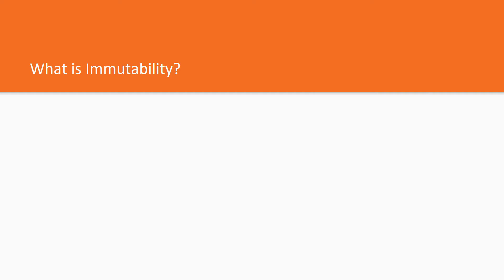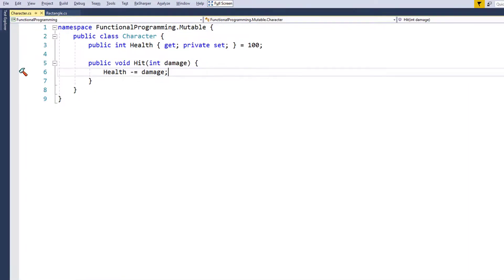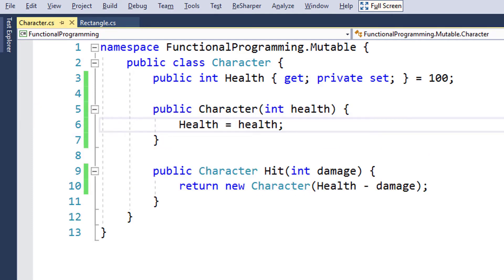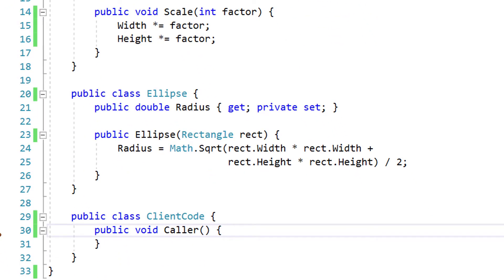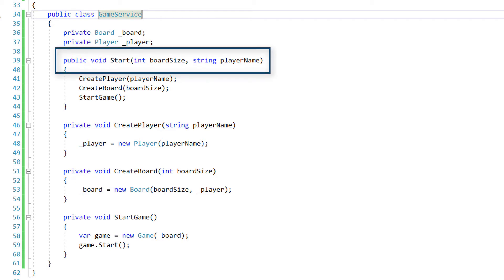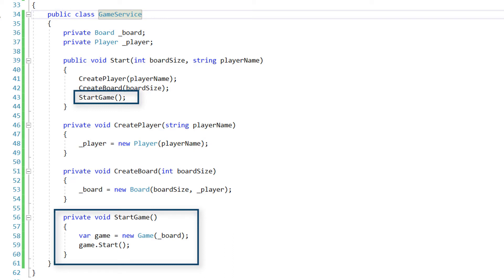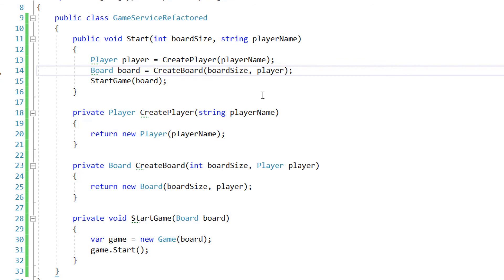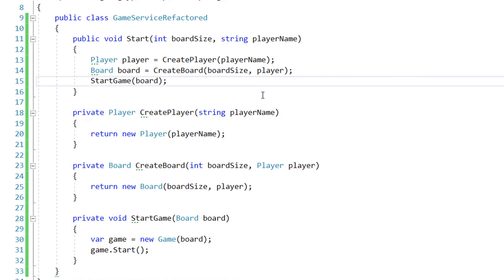Functional Programming in C#: Immutability and Temporal Coupling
Learn what is Immutability and Temporal Coupling. These two lectures are from my new course "Functional Programming in C#".

Functional C# - tutorial for beginners